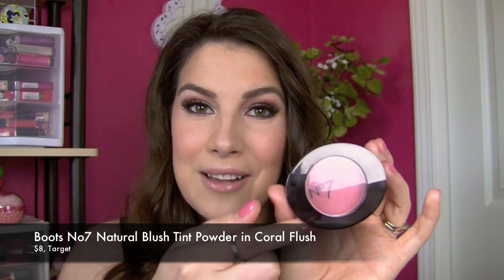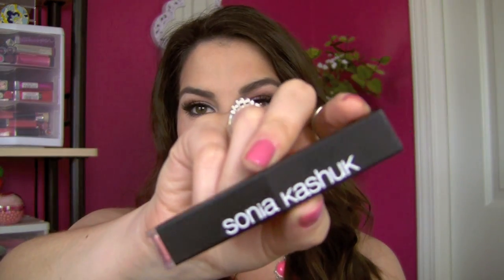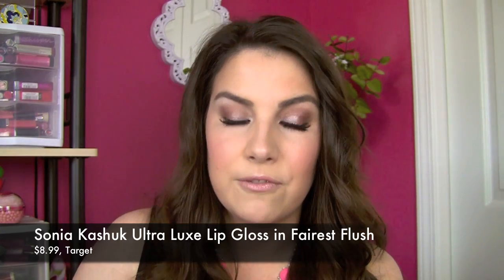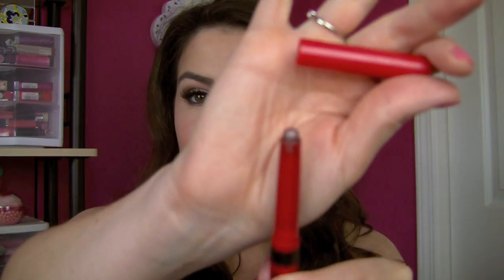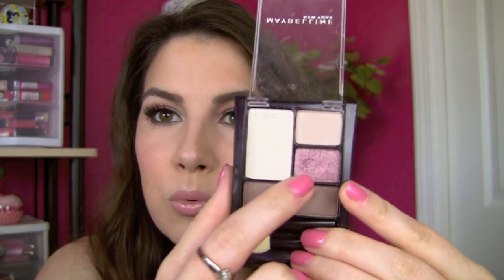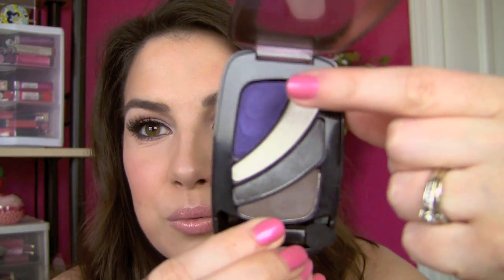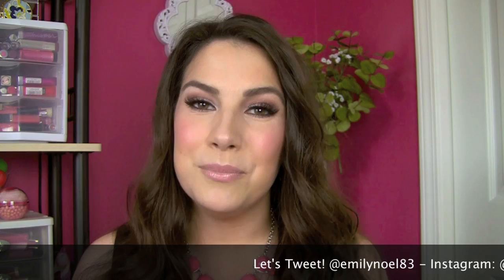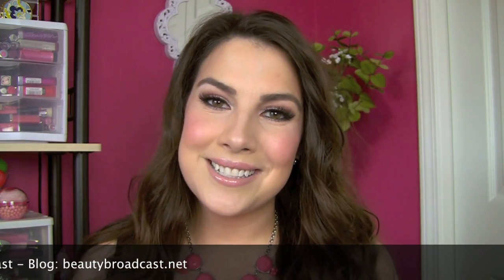Best in Beauty: August 2013 Favorites!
Products mentioned:
-Boots No7 Natural Blush Tint Powder in Coral Flush (Target)
-Sonia Kashuk Shine Luxe Sheer Lip Color in Sheer Pink Lust (Target)
-Sonia Kashuk Ultra Luxe Lip Gloss in Fairest Flush (Target)
-Maybelline Expert Wear Quad in Designer Chocolates (drug/discount stores)
-L'oreal Colour Riche Quad in Love to Hate Me (drug/discount stores)
-Got2b Kinkier Gloss & Define Curl Cream (drug/discount stores)

My info:
Tank top: Target
Necklace: Cato
Nails: OPI Hawaiian Orchid
Eyes: Maybelline Designer Chocolates
Lips: Sonia Kashuk Shine Luxe Sheer Lip Color in Sheer Pink Lust & Sonia Kashuk Gloss in Fairest Flush